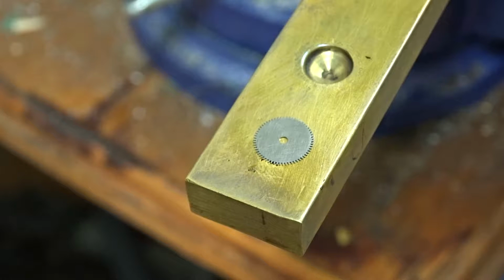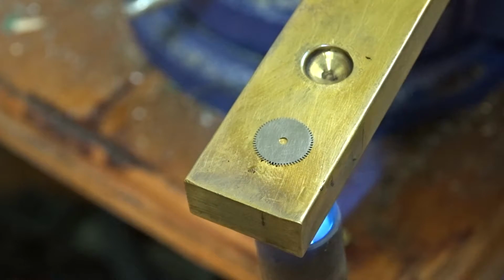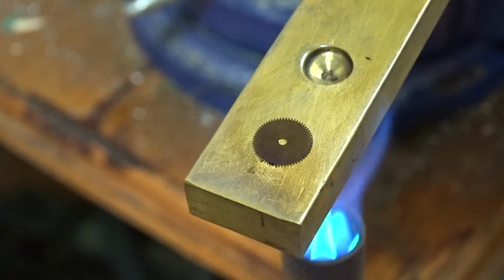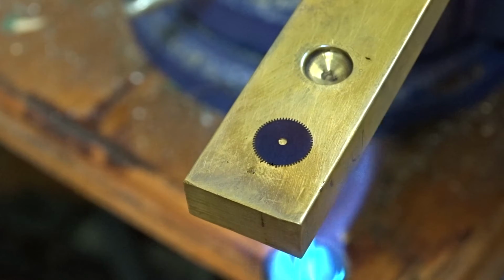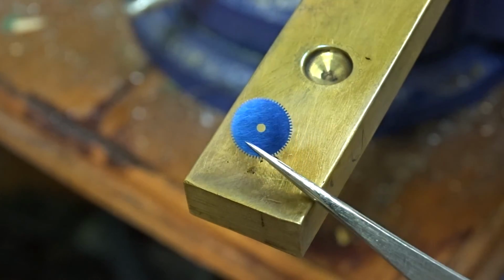Blue Screws with a torch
Here I am bluing the surface of a gear out of an old watch. It took me several tries to get it right, the surface must be free of all contaminants or the coating will not form right and you have to polish it away and start over. If you get too hot, the blue will go away as well.